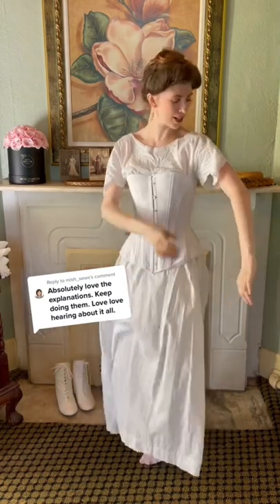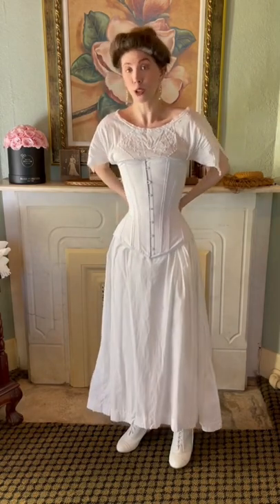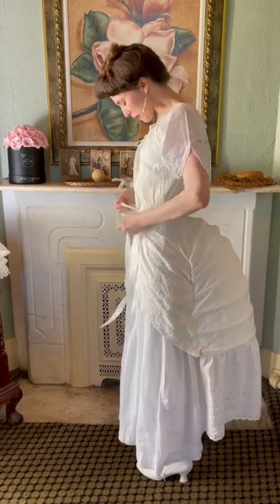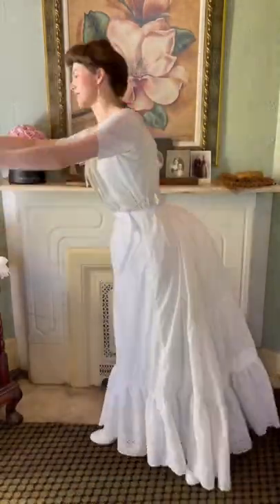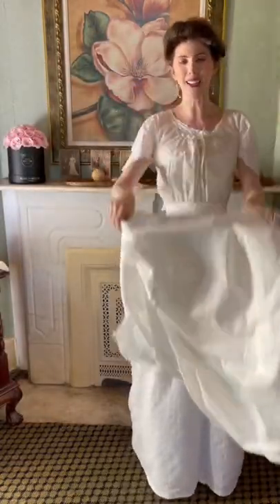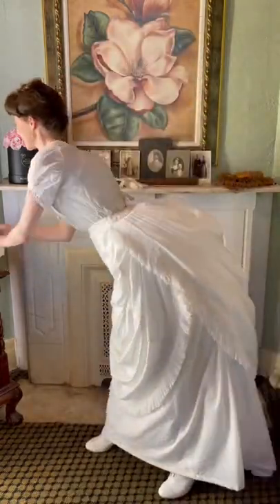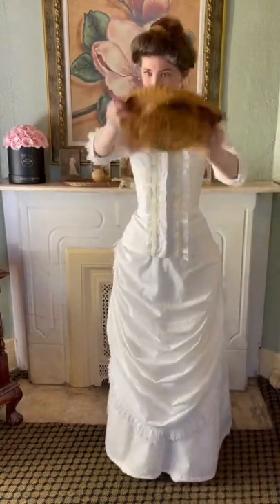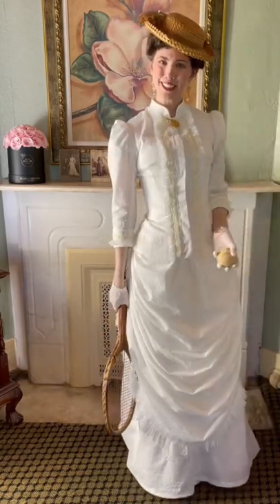GRWM: 1885 Tennis Gown (Layers Explained)